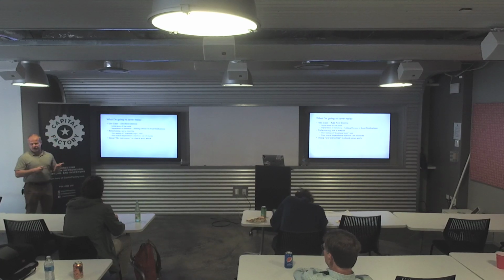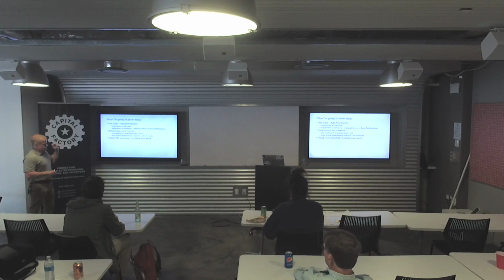GoLang Meet Up